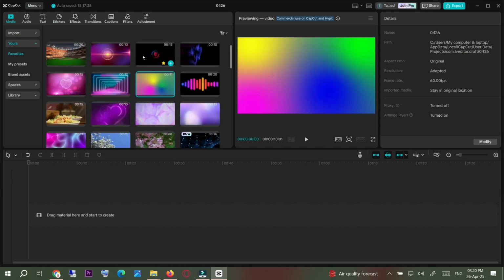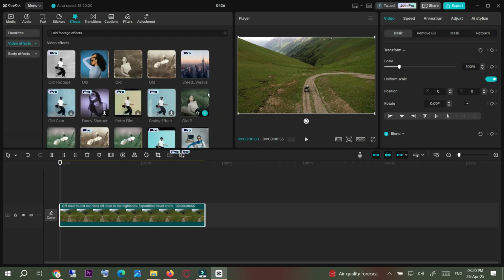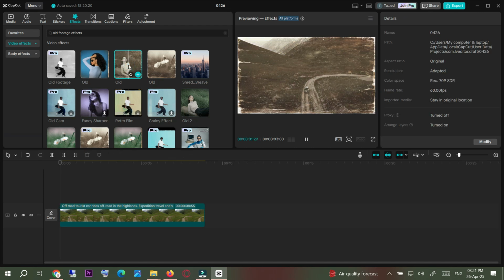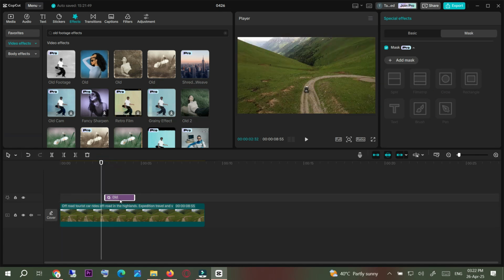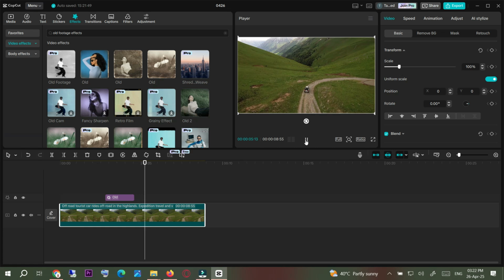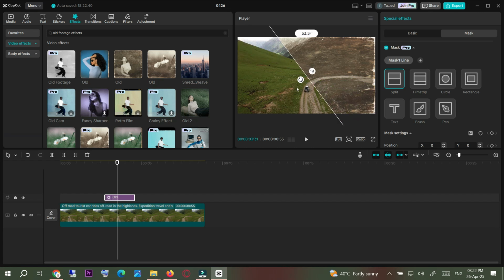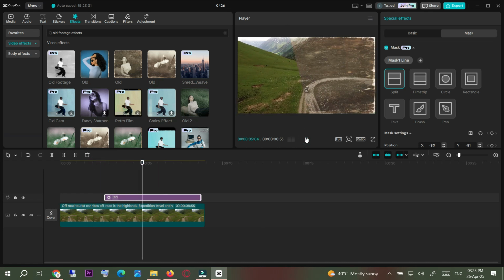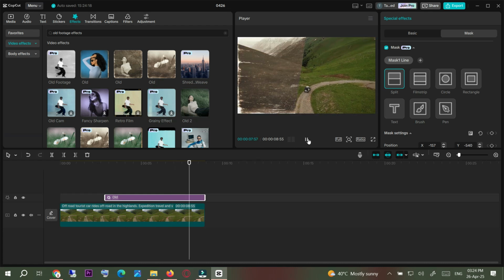How to Apply Old Footage Effect in CapCut (Quick & Easy!)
Want to give your videos a vintage, old-school feel? 🎥✨ In this easy CapCut tutorial, I'll show you how to apply the Old Footage Effect step-by-step! Perfect for cinematic edits, nostalgic reels, or retro projects.
No complicated tools needed — just CapCut!

I hope you like the video of How to Apply Old Footage Effect in CapCut.

3. Join the journey – new videos coming soon!